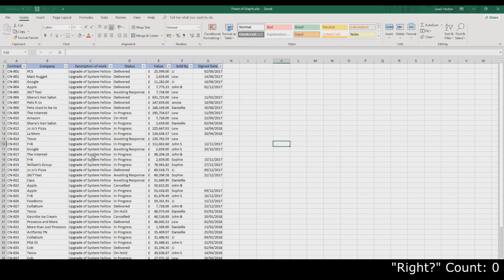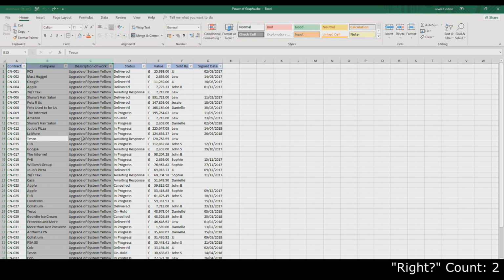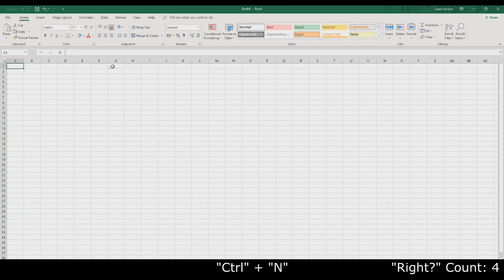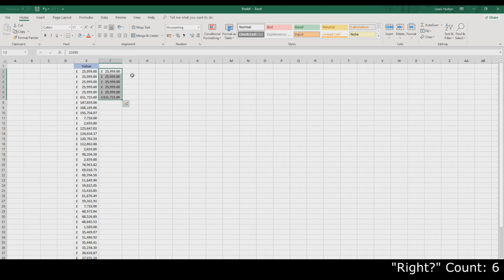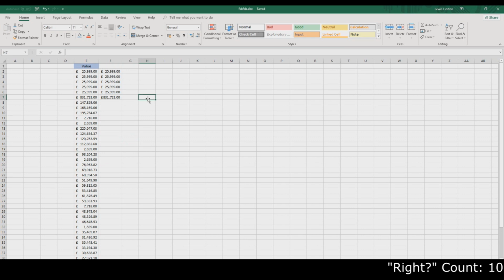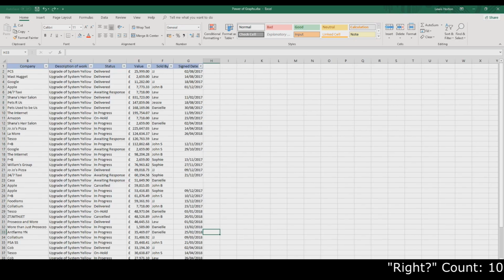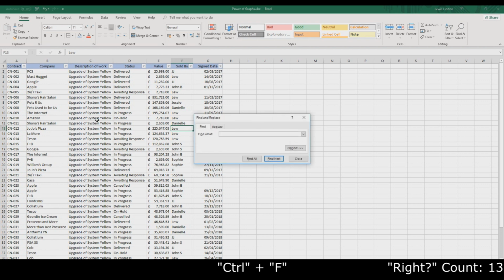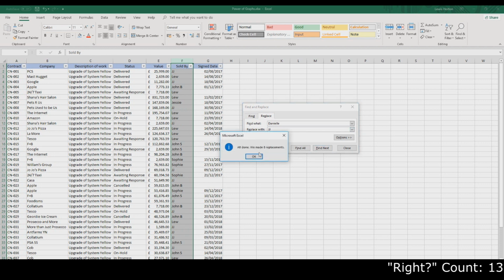Excel Shortcuts 101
Excel shortcuts that you easily could've just googled.